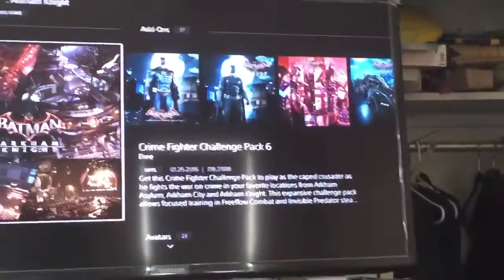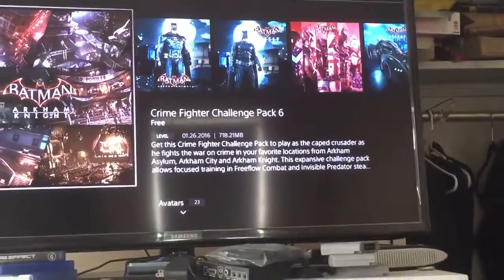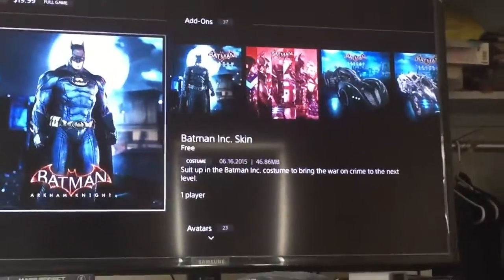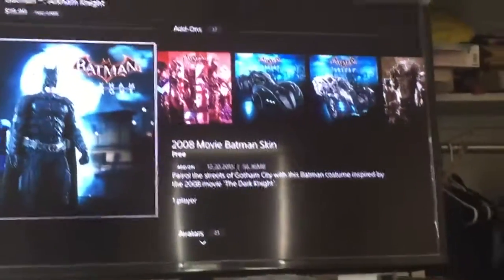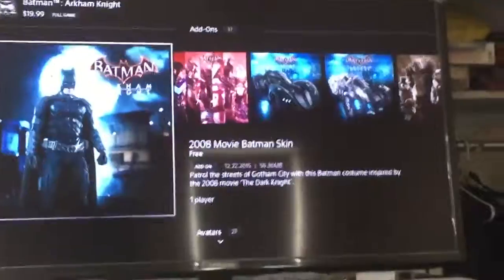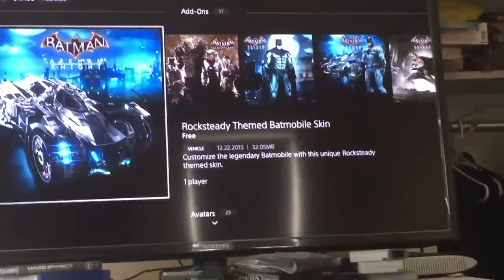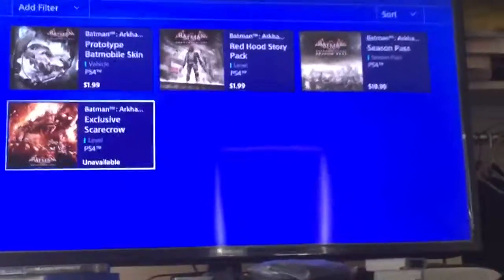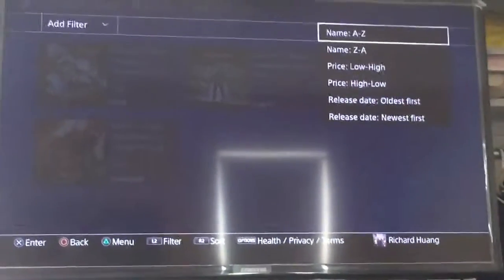Arkham Knight PS4 Black Friday DLC